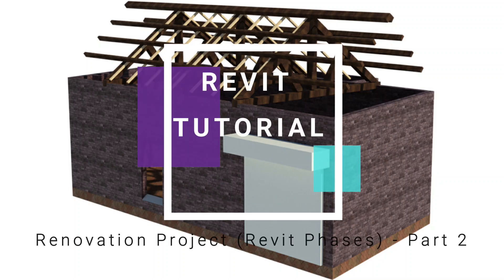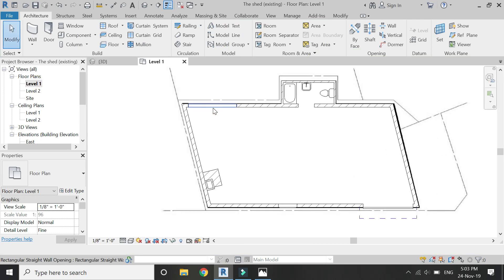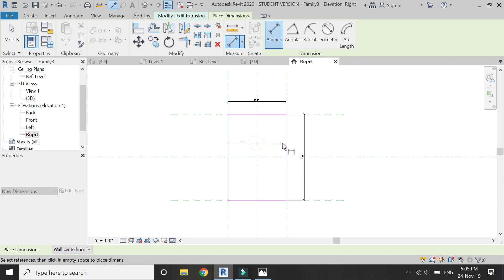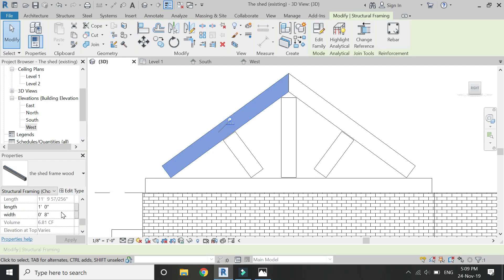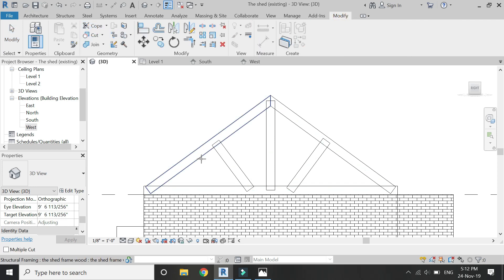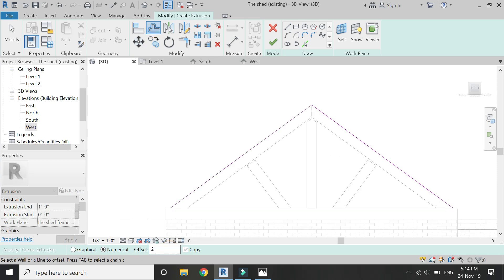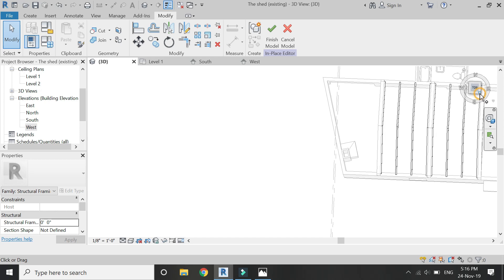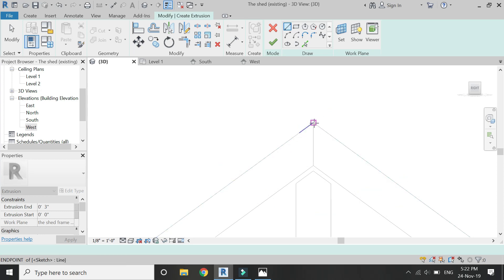Revit Tutorial - Renovation Project (Revit Phases) - Part 2